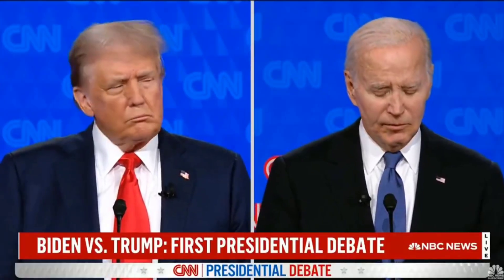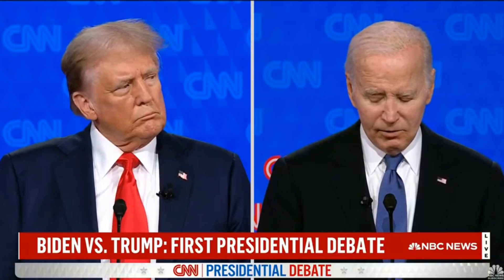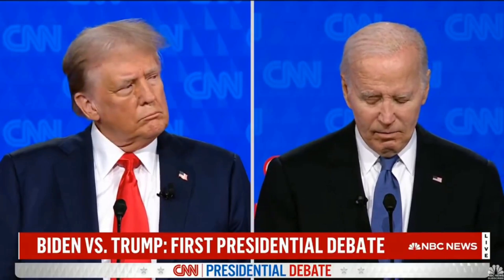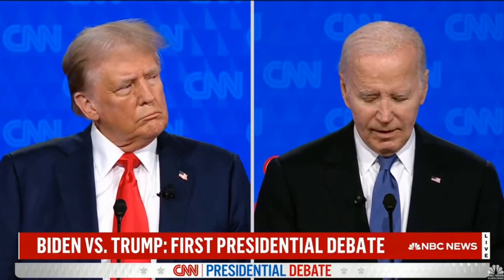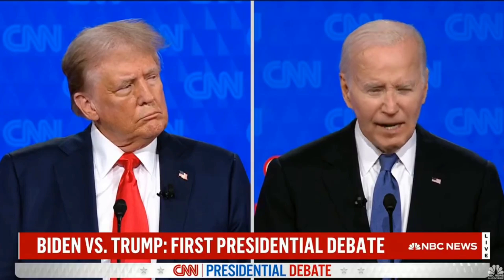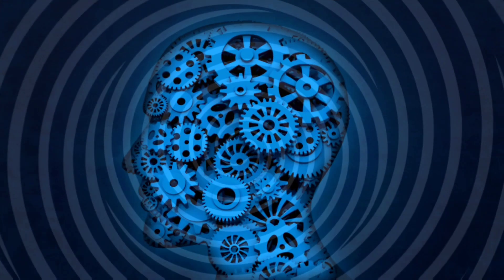The Joe Biden Dumpster Fire - Trump VS Biden | Radner Rants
The democrats have made the decision to put the fact that they chose a bad candidate on the candidate, even old Nancy Pelosi came out to say that it is up to Biden if he chooses to run, this is the democrat talking point, as if they are not the very people who backed him and told donors to do the same.

The media has been running with this bogus perspective pretty much since the debate happened.

The debate made it very difficult for active democrats to defend him, because the actual voters seem to by clearly saying he seemed out of it and like he should have a standing nurse nearby to check on him every 5 minutes.

Trump did not look spotless in the debate, but that was simply overshadowed by the muppet with brain damage who was standing opposite to him,

It was not really a debate because one of them did not appear to be really present.